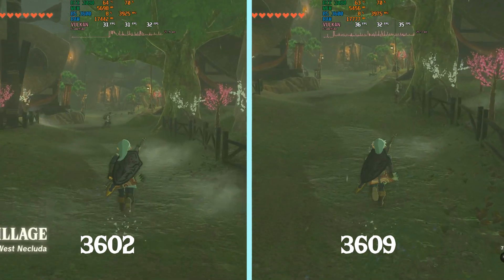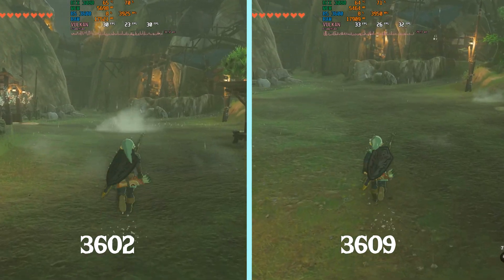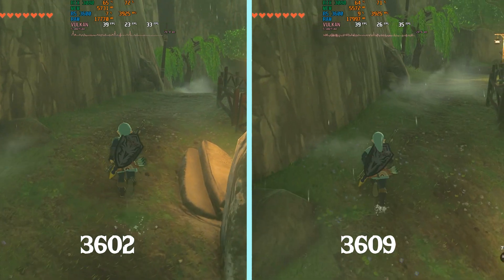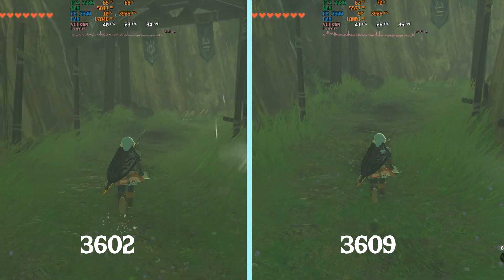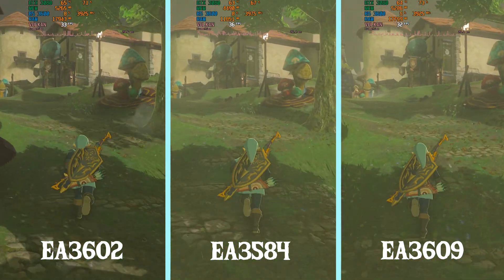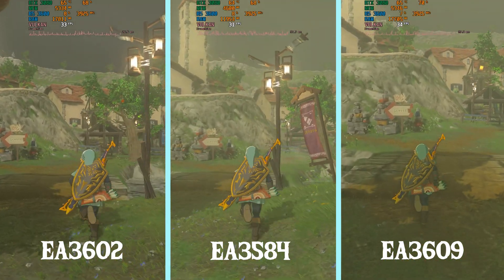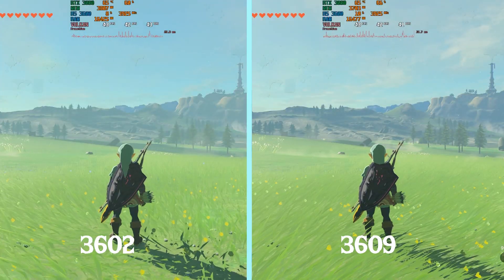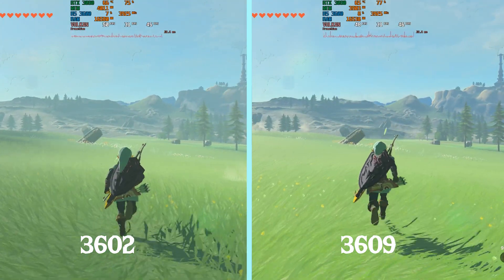Yuzu | Weekly Update 3609 | Tears of the Kingdom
This Video is about Yuzu Tears of The Kingdom. This is going to be a weekly series about performance overview bug fixes ETC, this is the first video in the series and today we are taking a look at performance between 3602 and 3609 + BUG FIXES. There's a lot of testing going behind the scenes so hope you enjoy.

Timestamp:
00:00 -  Kakariko Village + Bug Fixes
00:54 -  Hatero Village + 3584
01:35 - Open World Test